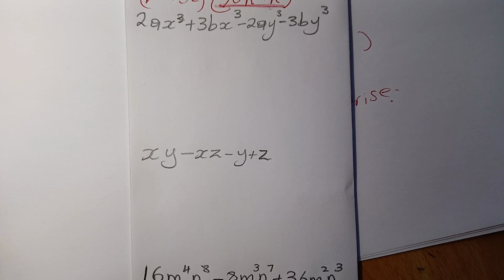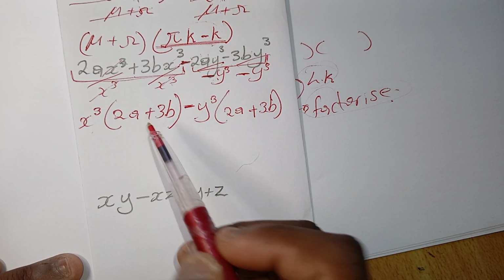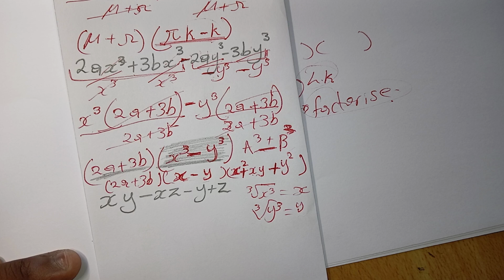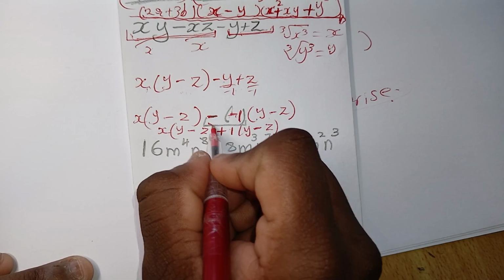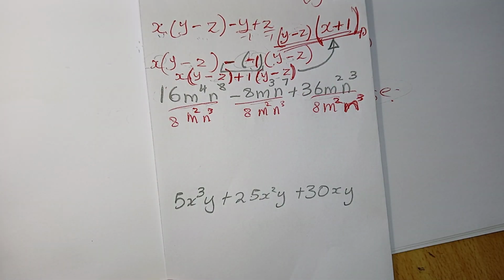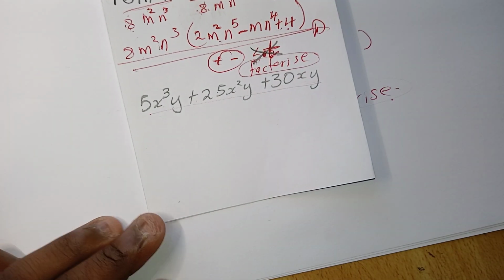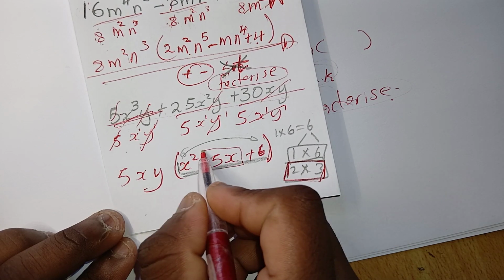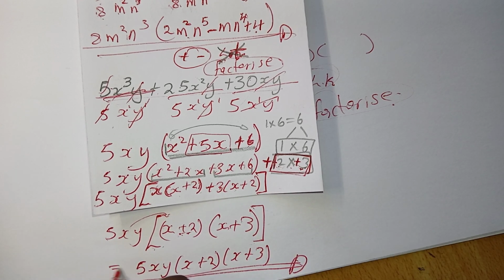Factories by using Grouping (take a common factor so that you can have the common factor) |Part 1